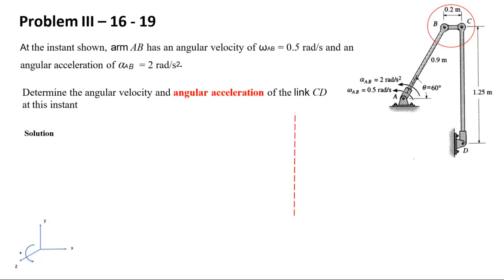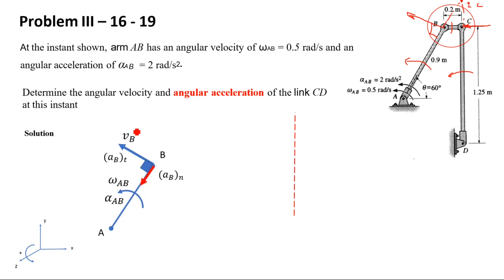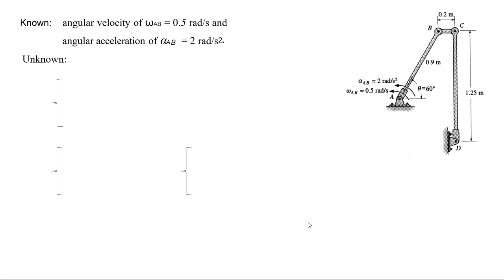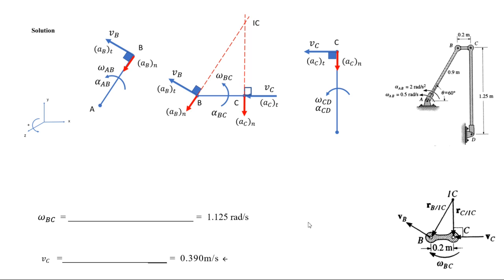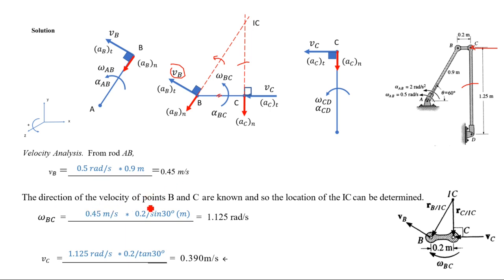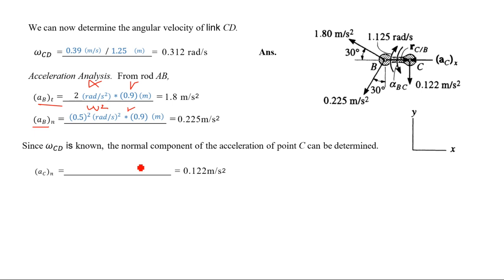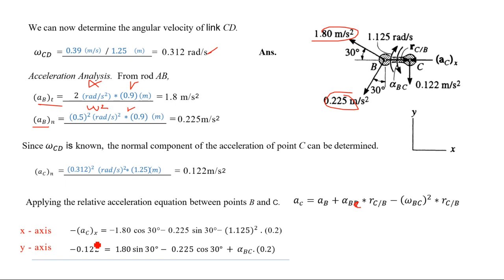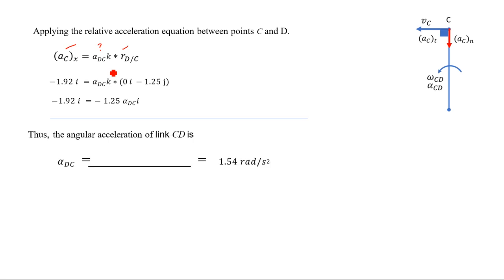Relative Acceleration Equation Example 3 Week 3